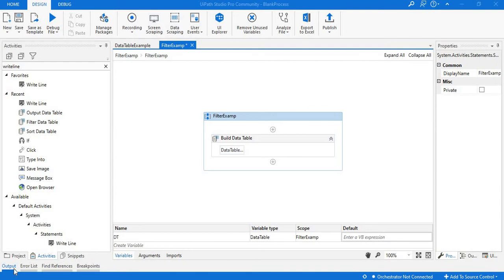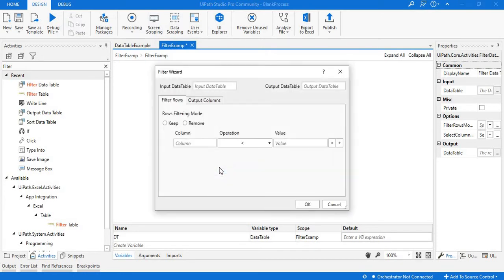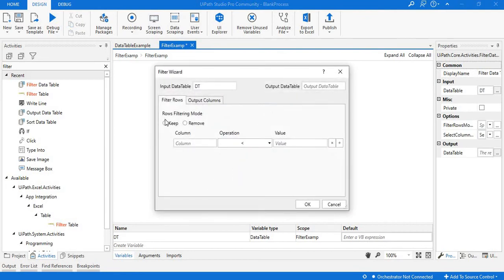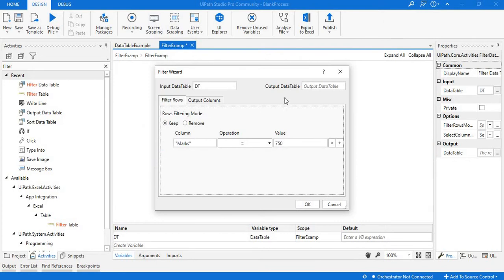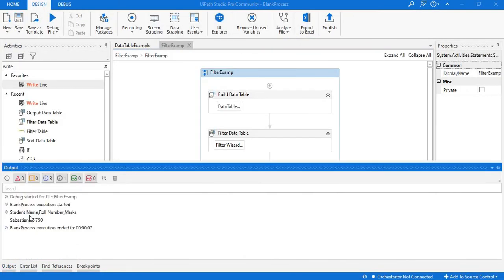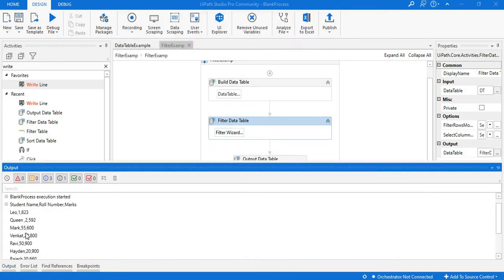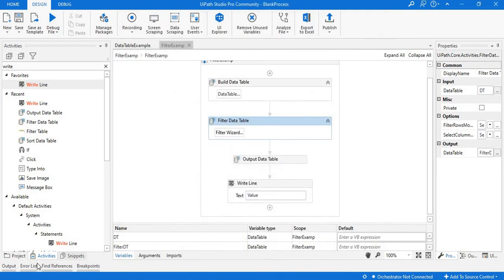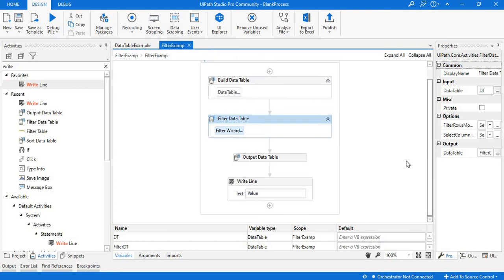How to use filter activity in Data Table||UiPath||Excel Automation||RPA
Hi Learners 👋,

In this session, we are discussing Filter Activity in the Data table concept in Ui Path Studio.

Happy Learning :)

Leo 🦁